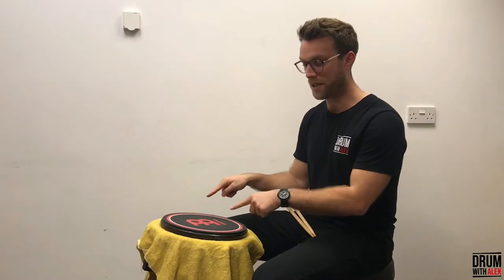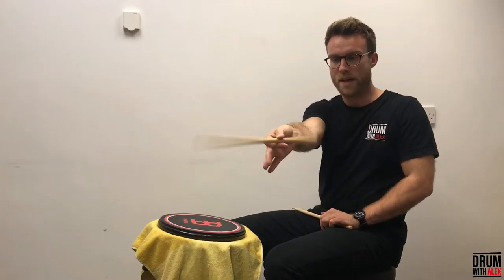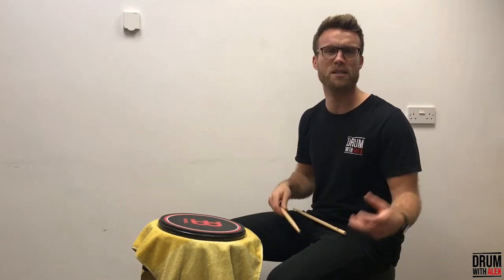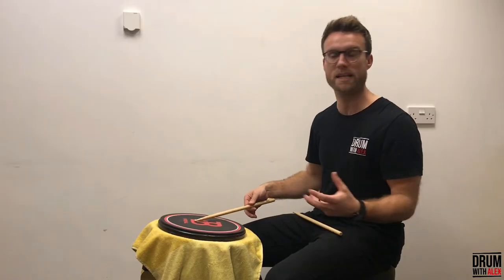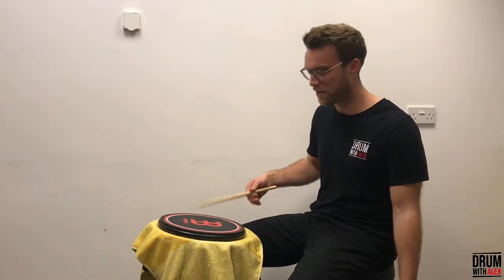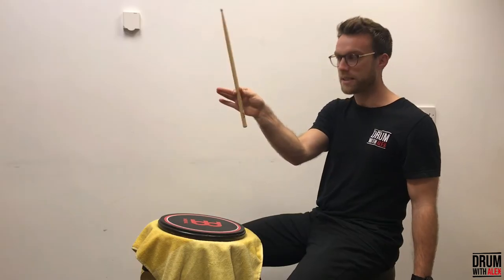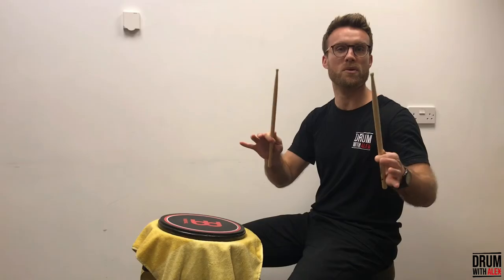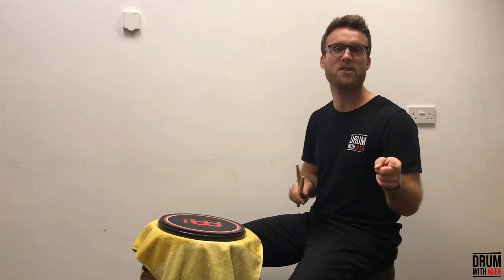VLOG #8: How to Do a Drum Roll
Learn how to do a drum roll 🥁

All you need is a pair of drumsticks to complete this exercise.

It’s designed for complete beginners or for those who’ve learnt for a little while.

You don’t need a drum kit or practise pad to take part, just a hard surface (even the table or floor will do!!).